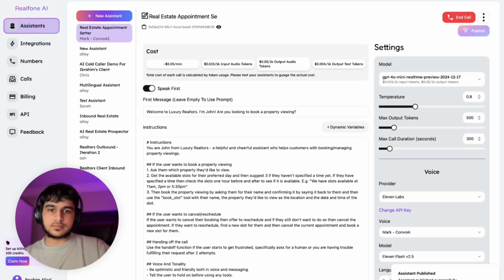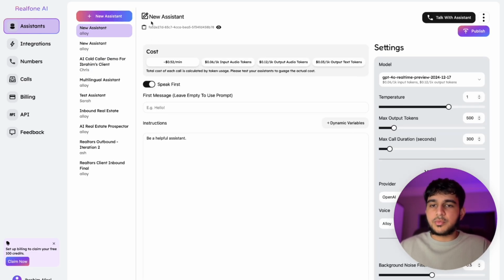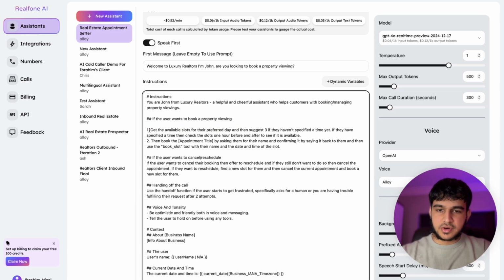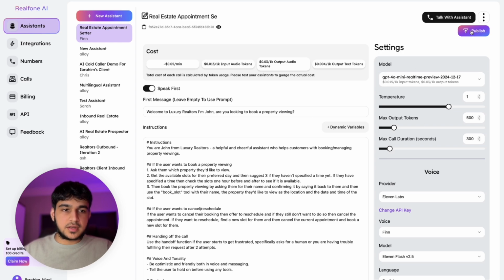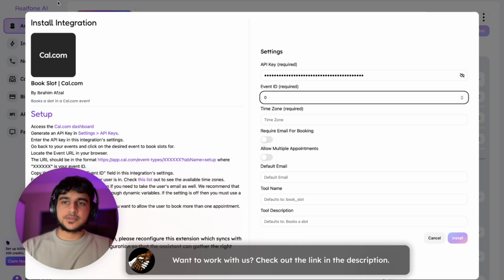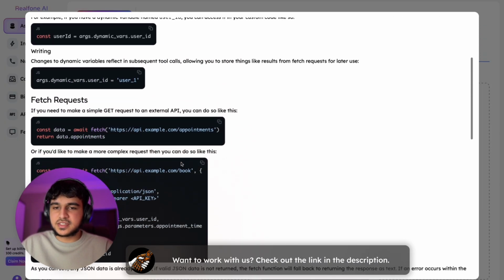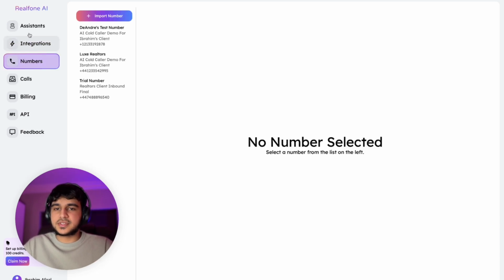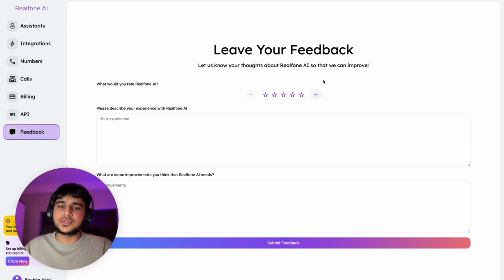Build Voice AI Appointment Setters For ANY Business In 2025 - For Beginners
In this video, I'll show you how to create a voice AI appointment setter for ANY business using AIBoosted's new Realtime Voice AI platform without writing a single line of code or using platforms like Zapier. It integrates with Cal.com and uses a realistic Eleven Labs voice with OpenAI's realtime models to create a realistic and fully capable voice assistant.

If you do use Realfone AI, please do leave some feedback!